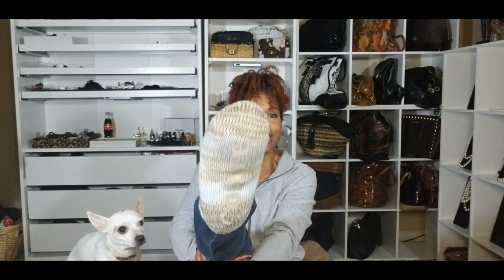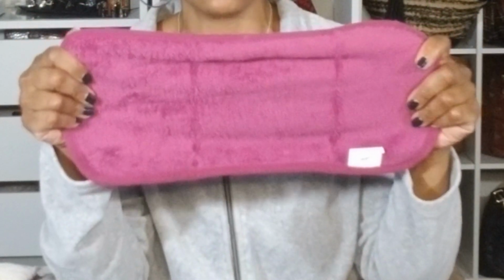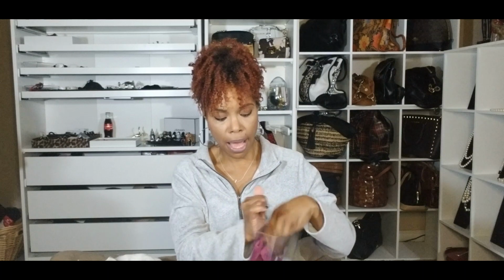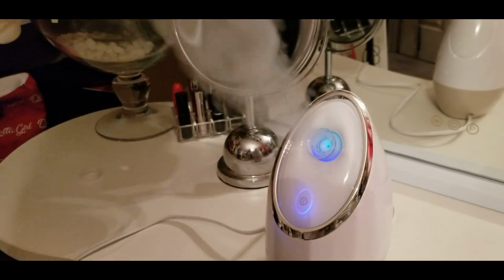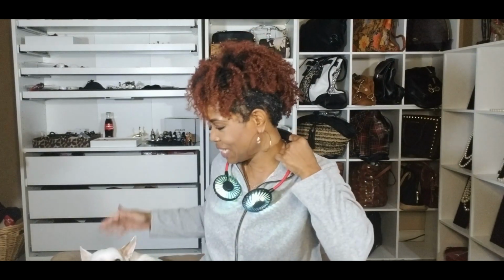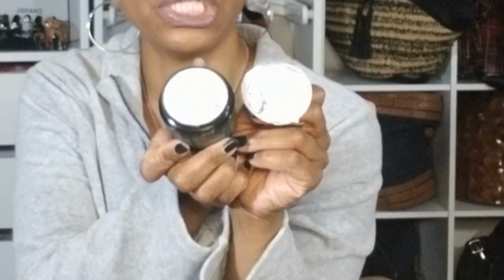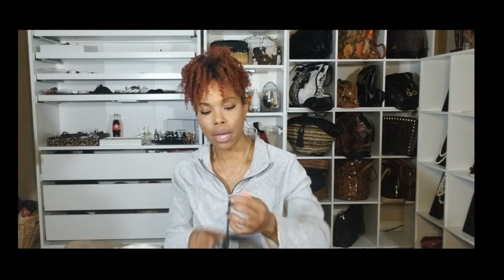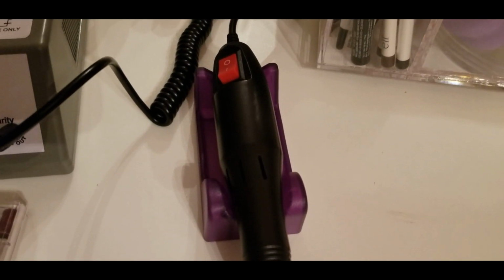Amazon MUST HAVES-Fall 2020! Best Amazon Finds you Didn't Know you Need!!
Thank you for viewing my favorites from Amazon. I hope you find each item worth buying. I love each item. Make sure you hit the Notification button for future videos; which is uploaded on Sundays. Stay Safe and Always Beautiful.

Amazon Great Finds-2020:
1. Electric Nail Drill ($24.00)
Electric Nail Drill Cadrim Nail Drill Machine Nail File Drill Set Kit for Acrylic Nails Gel Nail Glazing Nail Drill Nail Art Polisher Sets Glazing Nail Drill Fast Manicure Pedicure
2. Tea Tree Oil Foot Cream ($9.97)
Tea Tree Oil Foot Cream - Instantly Hydrates and Moisturizes Cracked or Callused Feet - Rapid Relief Heel Cream - Antifungal Treatment Helps & Soothes Irritated Skin, Athletes Foot, Body Acne (2oz)
3. Facial Steamer SPA ($49.99)
Facial Steamer SPA+ by Microderm GLO - Best Professional Nano Ionic Warm Mist, Home Face Sauna, Portable Humidifier Machine, Deep Clean & Tighten Skin, Daily Hydration for Maximum Serum Absorption
4. Epic Fan (On Sale NOW-$12.29)
5. Fresh Face Cloth (Went Up $9.97)
6. Women Warm Fuzzy Slippers (19.99)